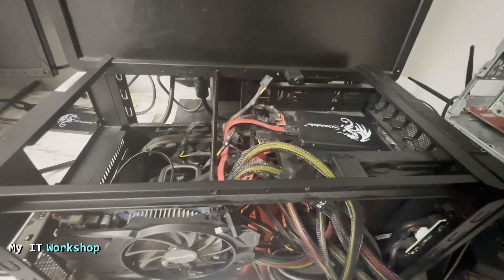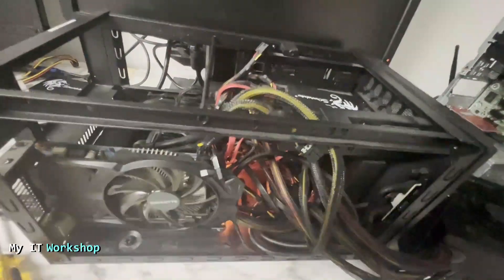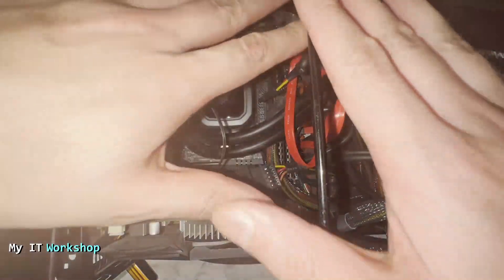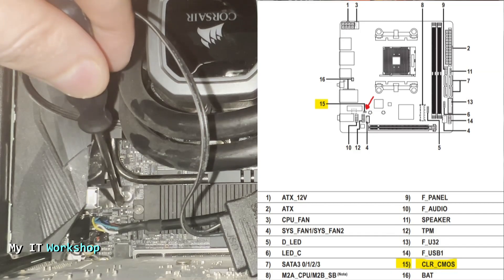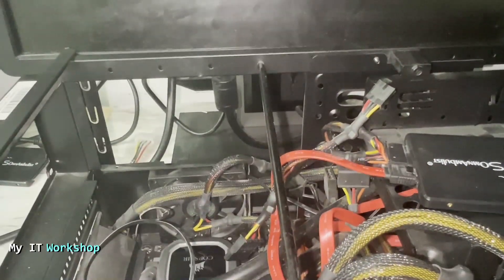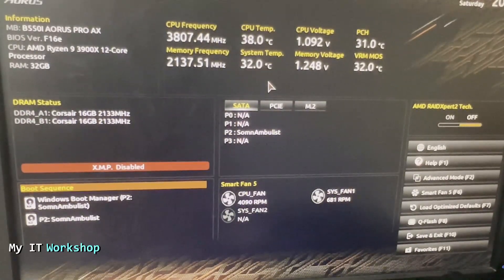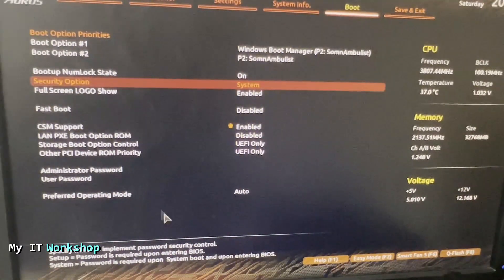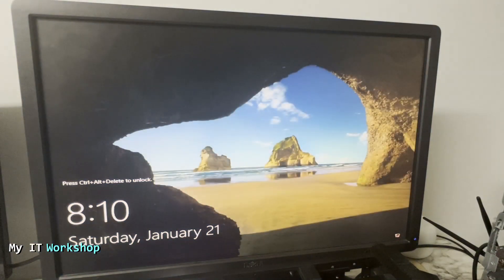Gigabyte Motherboard Bios password Reset | AORUS PRO AX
Hello IT Pros, this is Alvendril! In this Video "Gigabyte Motherboard Bios password Reset | AORUS PRO AX" I show how to remove the Admin or Bios password on a Gigabyte Motherboard.
The Power Supply needs to be connected to the wall.
Performing this action will reset the values of the Bios configuration.
Hope it useful.